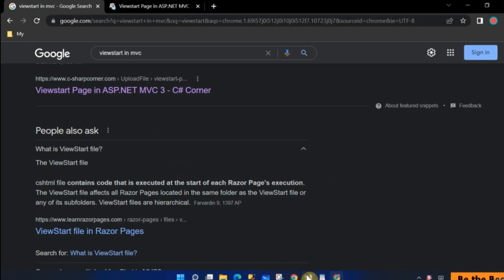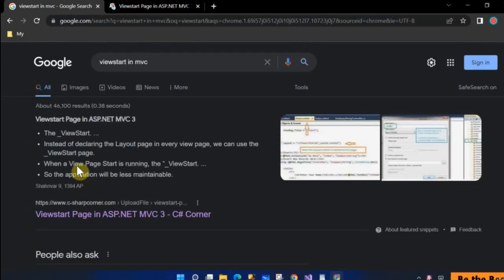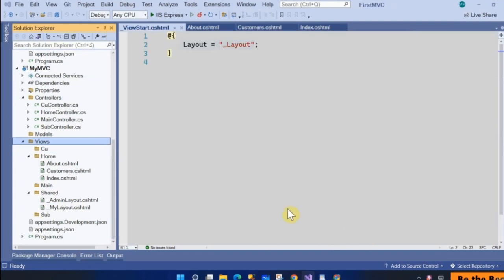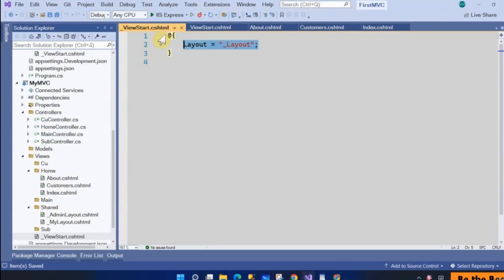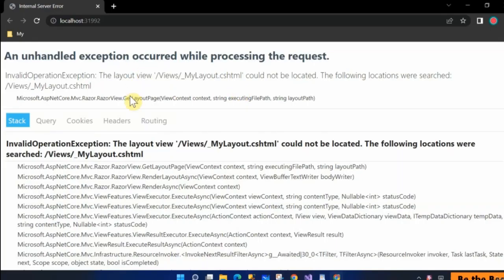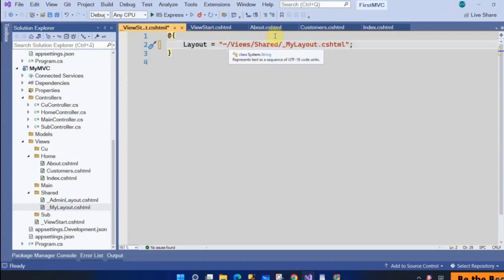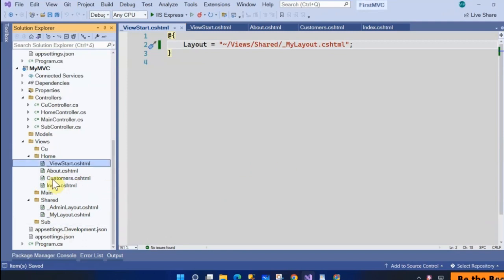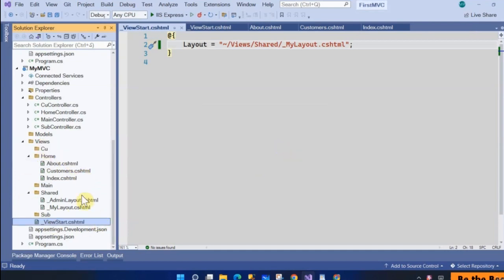10. ViewStart in Asp.net MVC core project